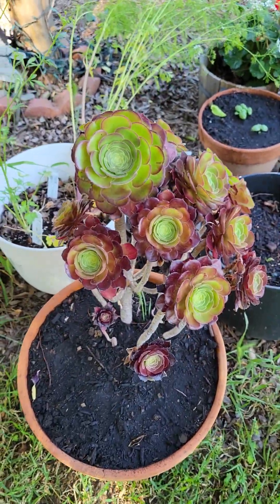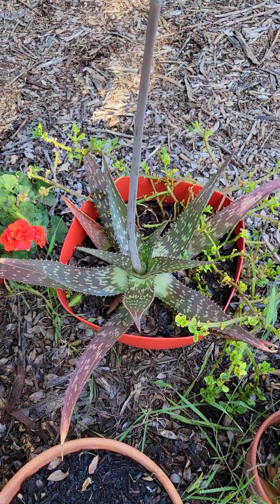May 2023 Front Yard Garden Tour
Check out what's growing in our front yard garden pots!